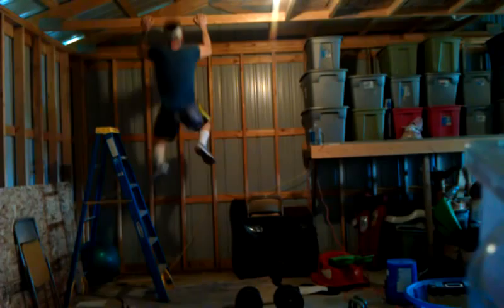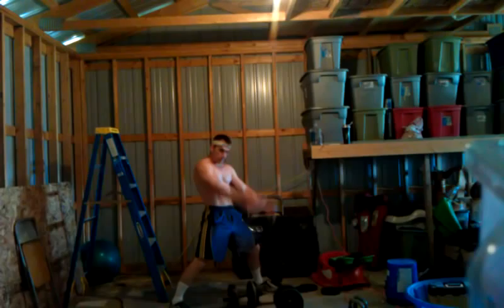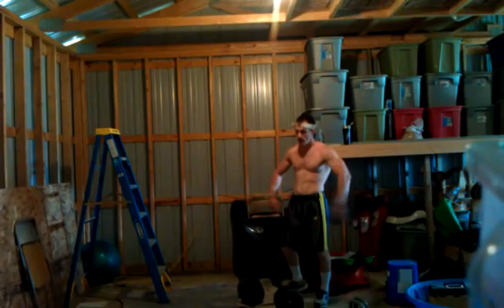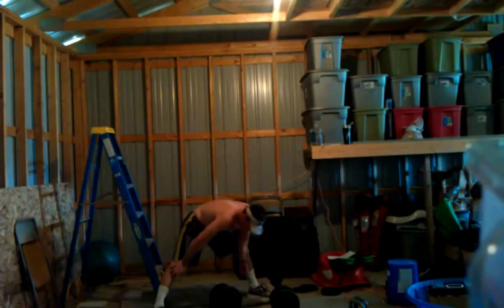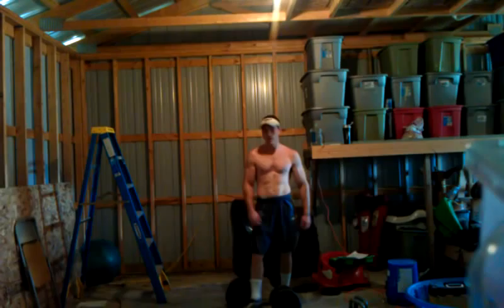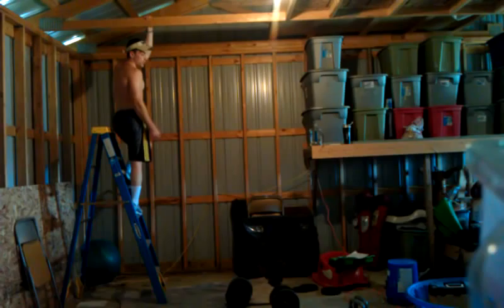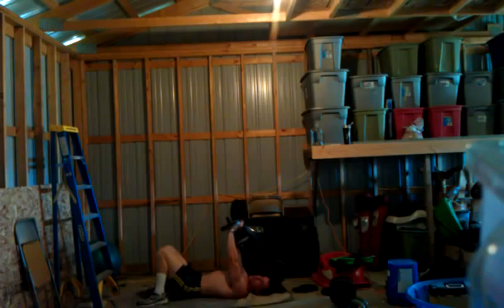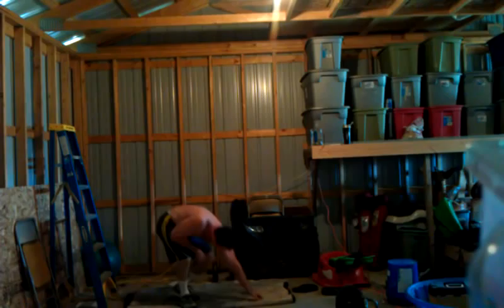MusclePharm Basic Back Killer Workout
for more full workouts, healthy recipes, fitness articles and supplement reviews.
Watch as I complete the MusclePharm Basic Back Killer Workout.  This is a full back workout that includes lots of pull-ups and rows.  Definitely feeling it at the end!